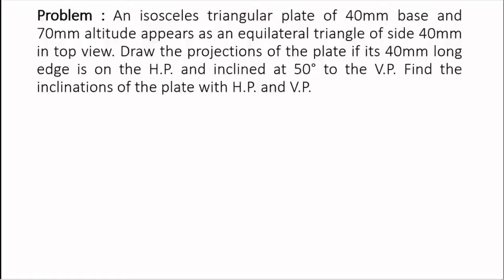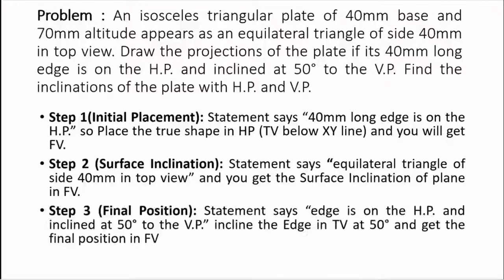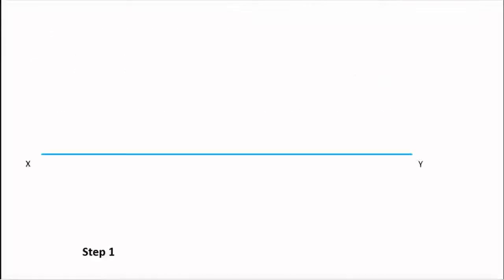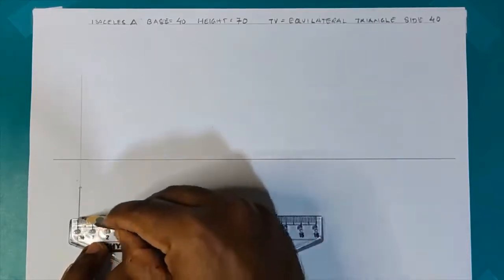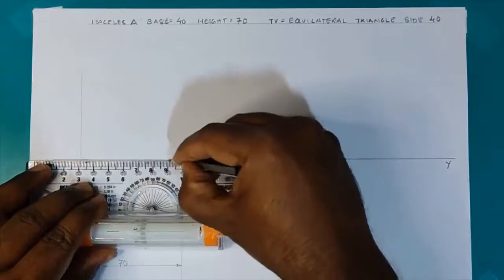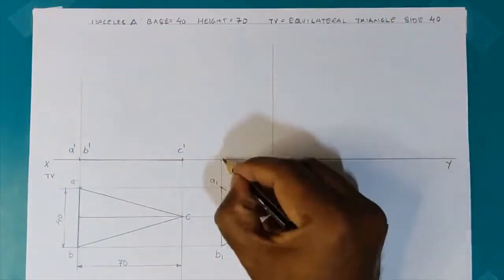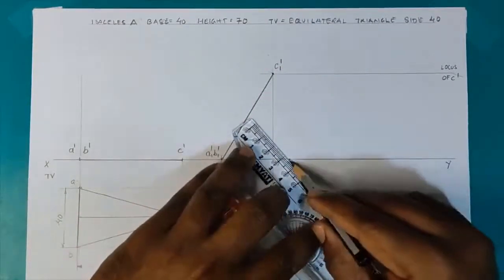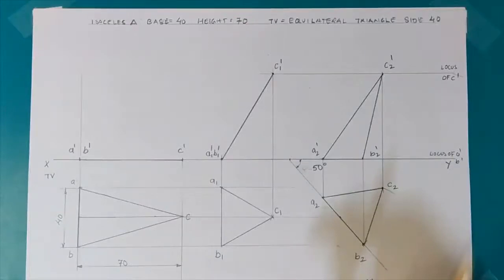Projection of Plane ( Isosceles Triangular plate)